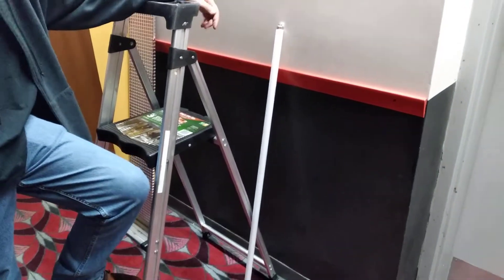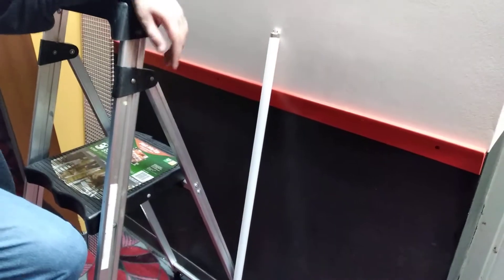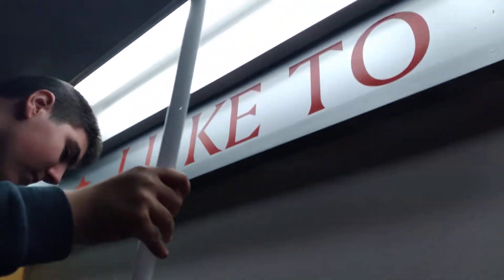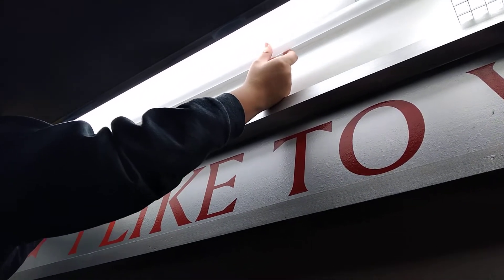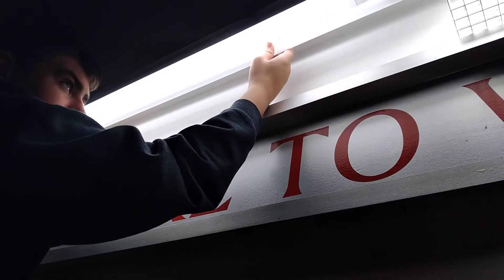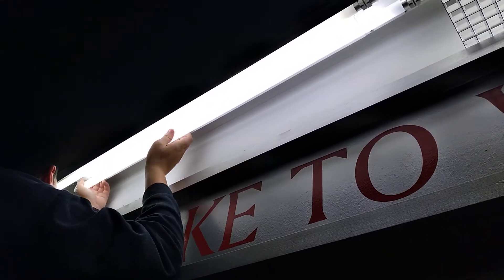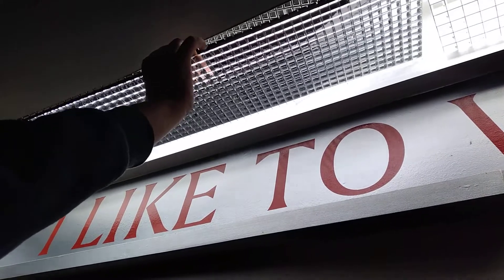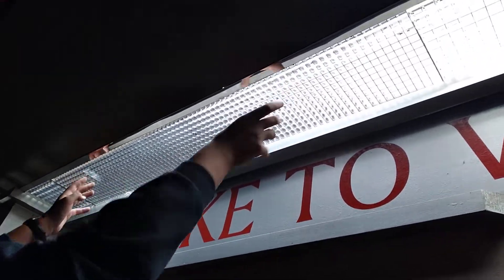Me Changing A 4 Foot Light